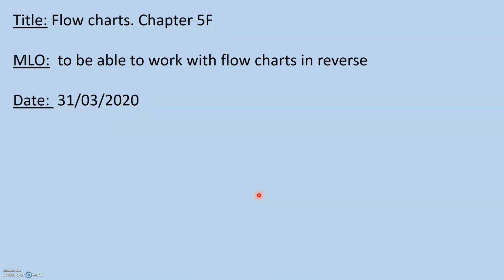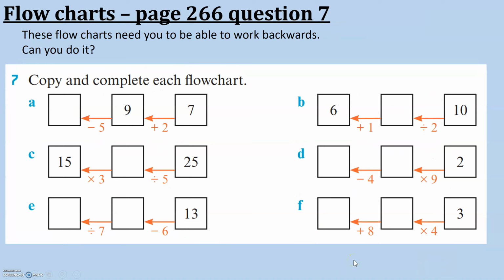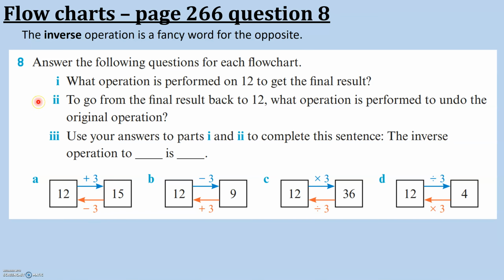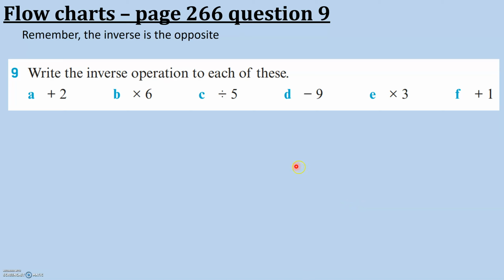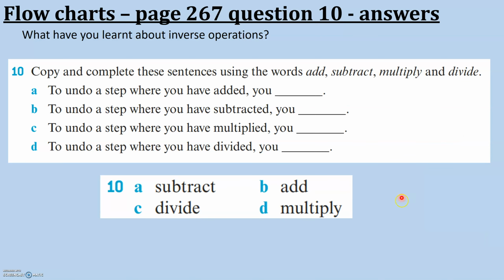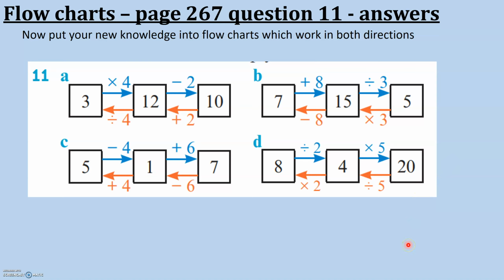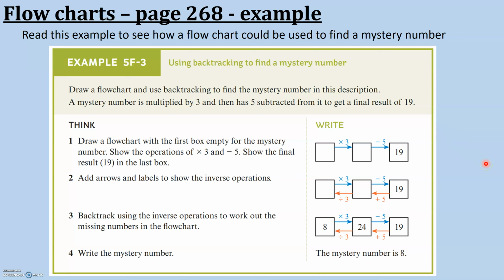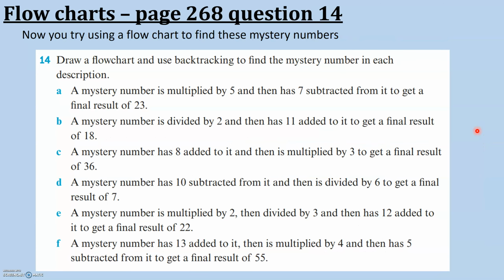flow charts 2